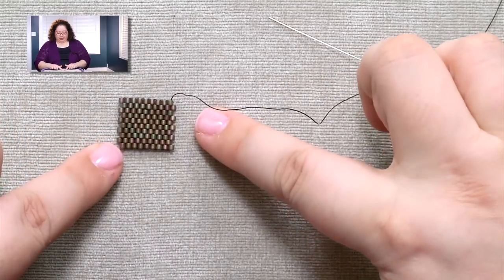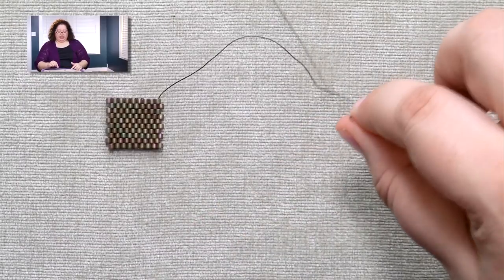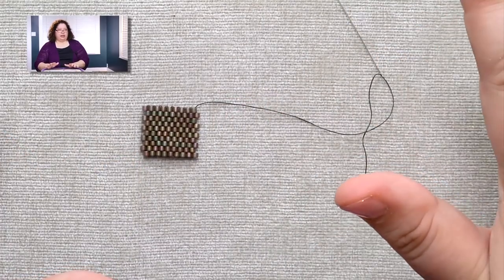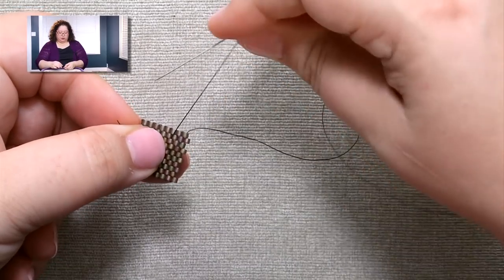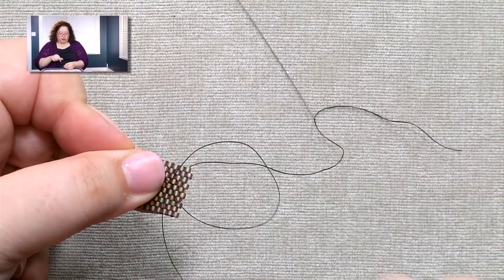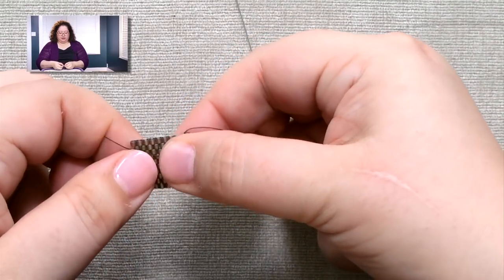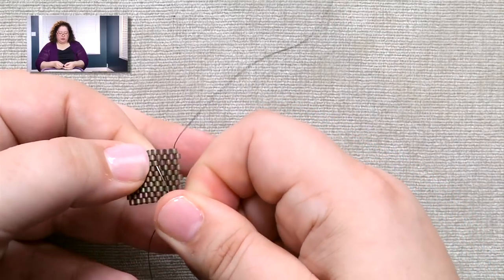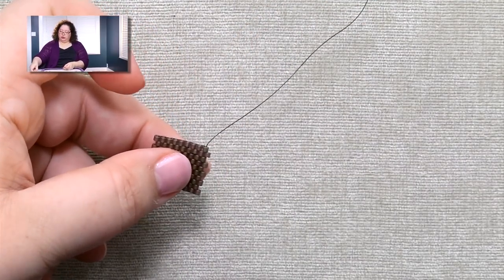Stitches: Adding and Ending Thread in Peyote Stitch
Simple tips for making the change of thread as easy as pie while working in peyote stitch.